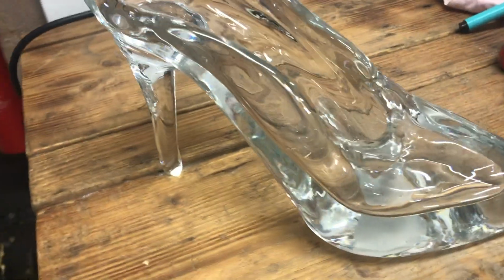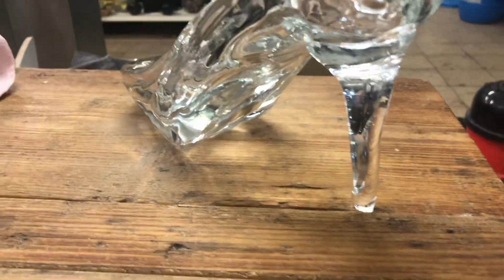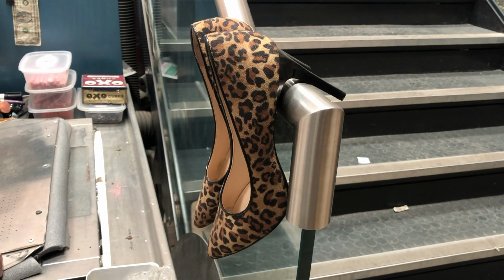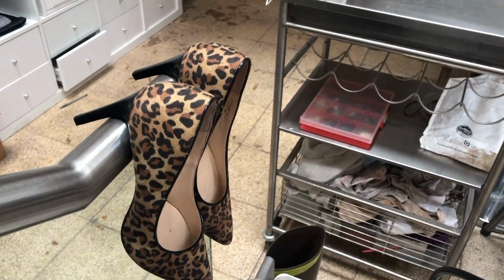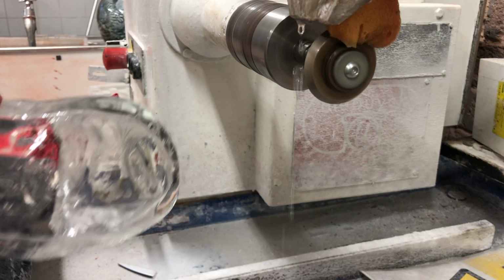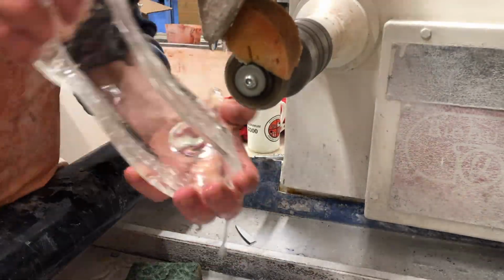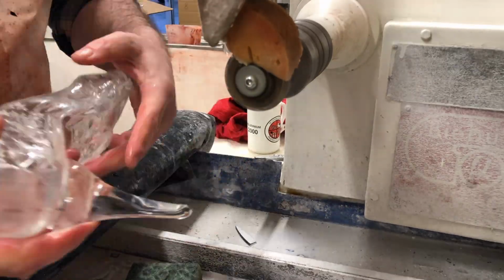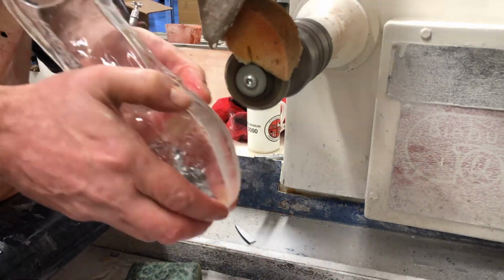The Glass Slipper - A Fairy Tale ending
Glass artist Allister Malcolm cannot fully open the doors to the studio for visitors.  We though it would be good to show some of the action in the Glass Studio from the last month. An exciting project  which we share captured footage of glassblowing and developing the Glass Slipper. You may can see how it developed and my thoughts as we worked on refining the final piece. From making and manipulating the hot glass to cutting and refining the slipper and then creating a royal cushion to create a large sculpture.

As usual I need to thank a few people for your assistance
Darren  - dwglasss.co.uk
Terri Malcolm
Simon Bruntnell - Northlightphotography.co.uk